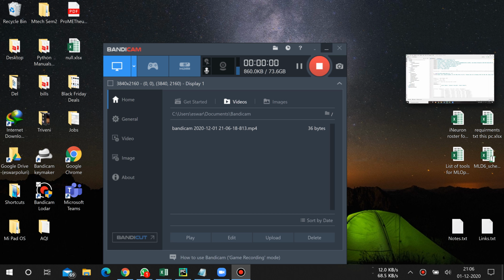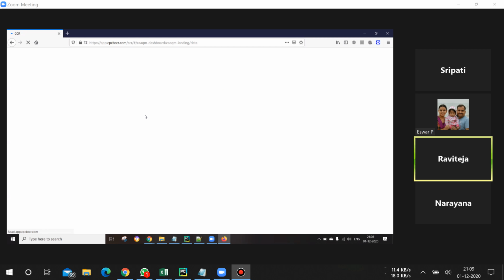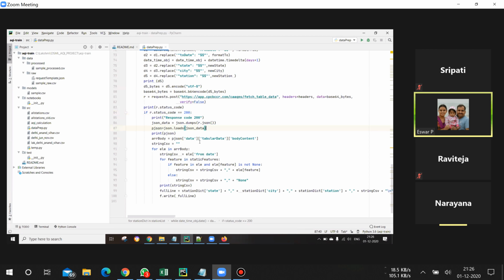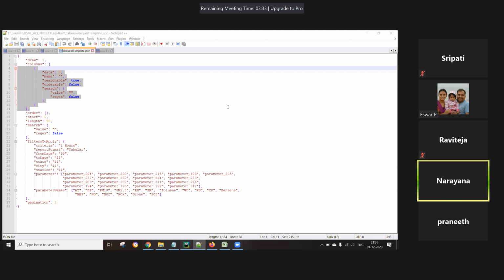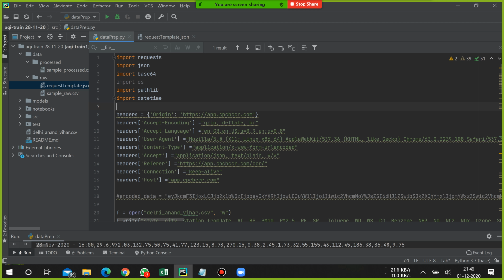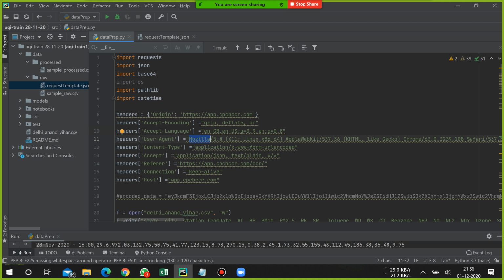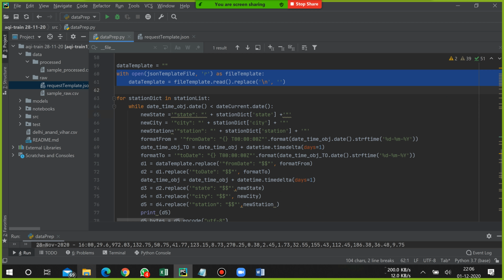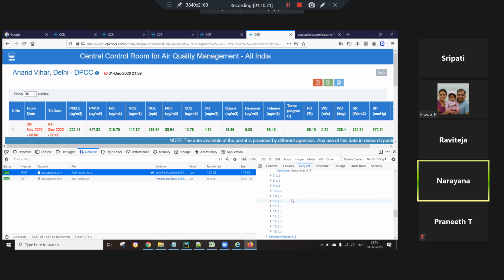02 AQI - Data Collection 2020 120121 0618813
AQI Project data collection using web scraping